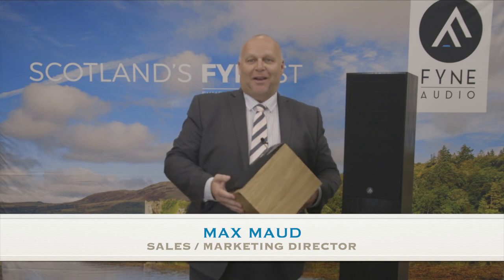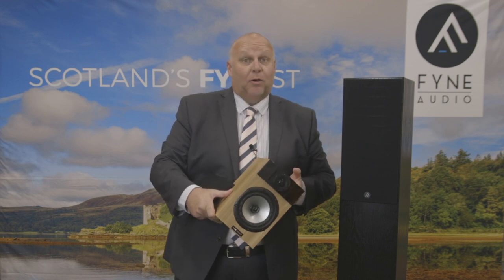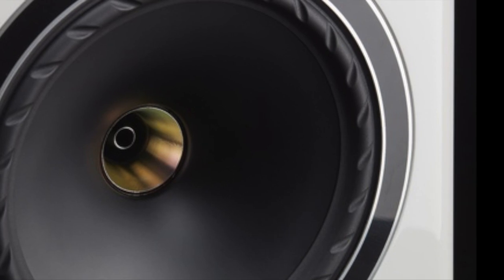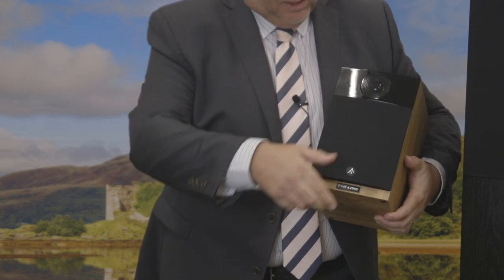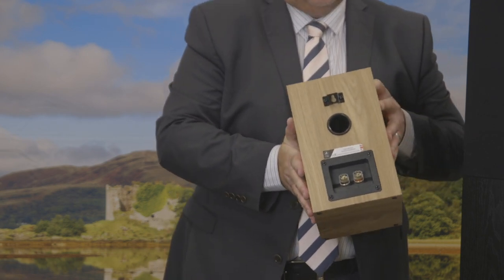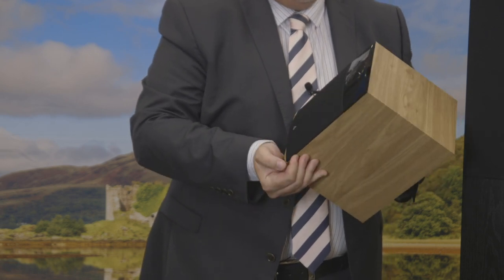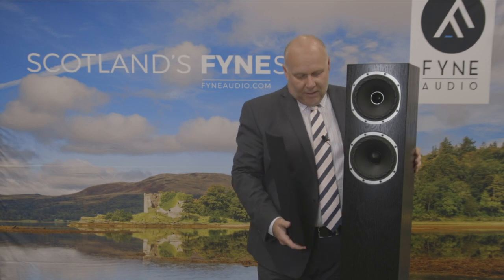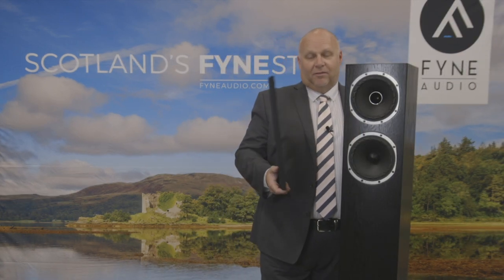Introduction to the Fyne F300 and F500 Series Loudspeakers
Max Maud of Scotland's Fyne Audio joins the Sound Organisation in our Texas Listening Room to discuss two very popular lines of Fyne's speakers, the F300 bookshelf loudspeaker and the award-winning F501 floor standing speaker.

The Sound Organisation is proud to be Fyne Audio's US Distributor and can't wait for you to hear just how amazing these speakers truly are.